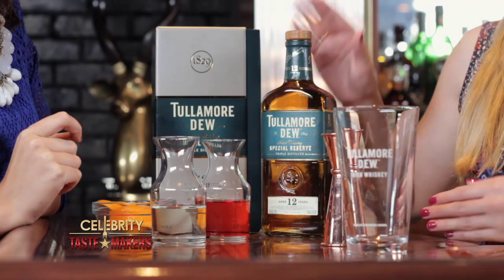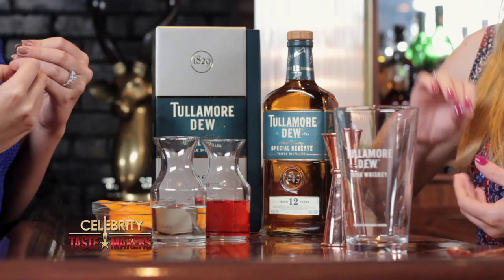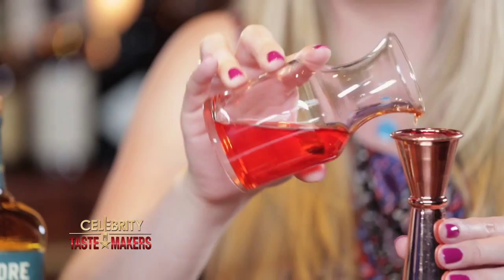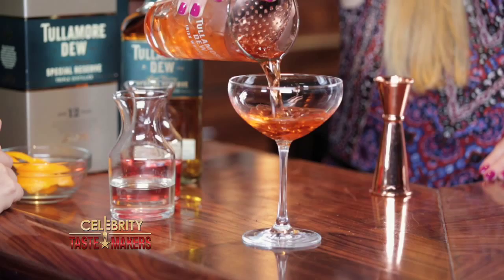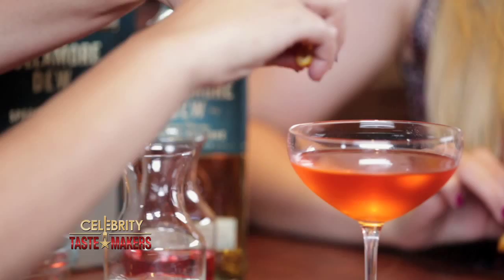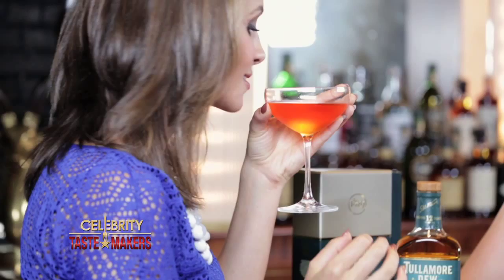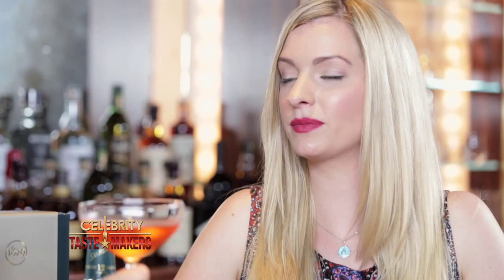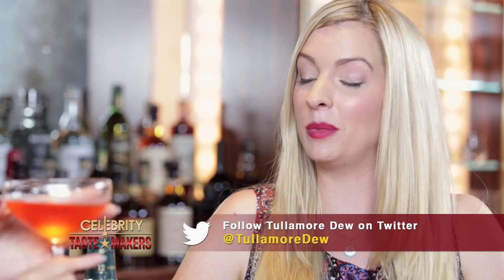Beyond the Bar with Kaitlin Monte :: New Friend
NEW FRIEND

Ingredients:
• 1 oz. Tullamore D.E.W. 12 Year
• 1 oz. Aperol
• 1 oz. Sweet Vermouth

Add all ingredients to mixing glass, fill with ice and stir
until chilled. Strain into a coupe glass and express orange oils.

American Cut
363 Greenwich Street - NYC

The show that uncovers where the stars love to eat, and teaches you the recipe of their favorite dish.